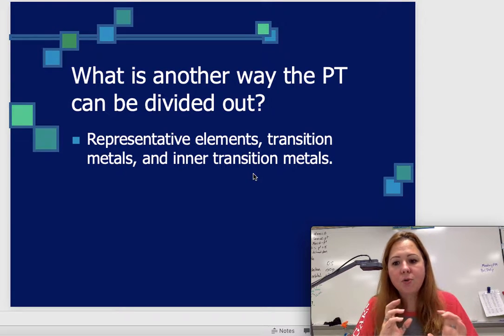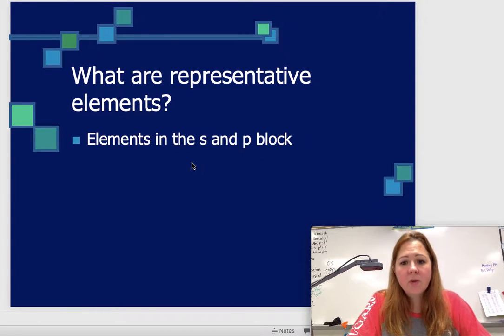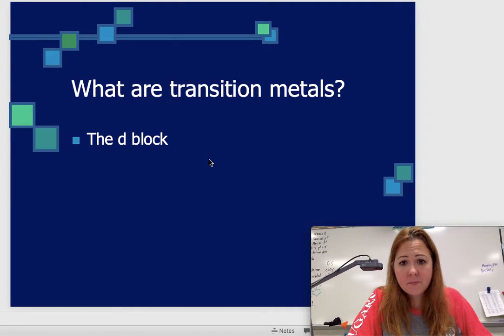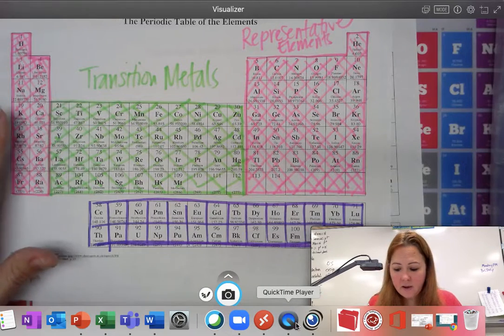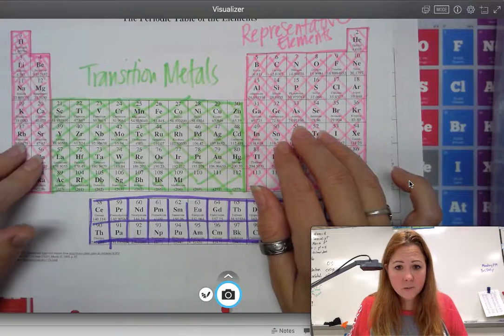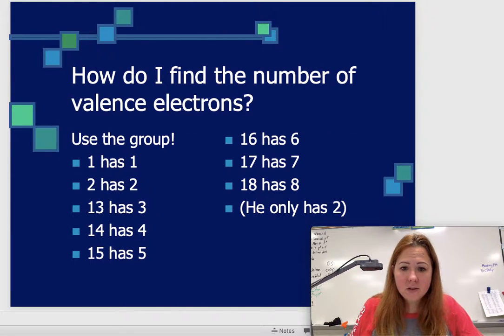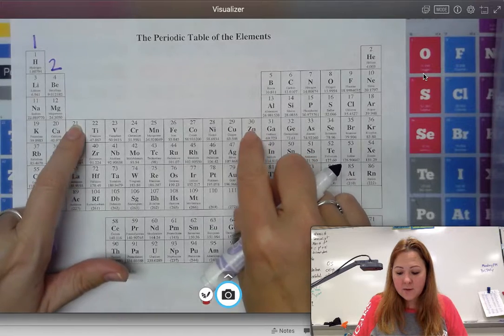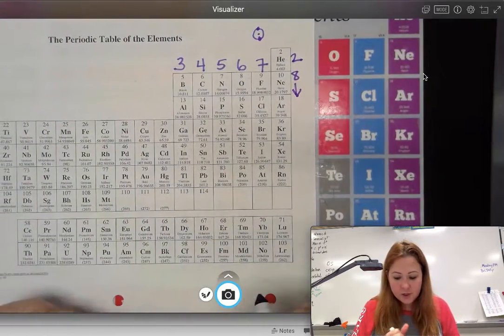Dr Gable Explains Rep, TM, and ITM on the PT